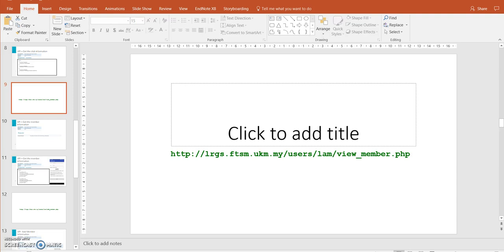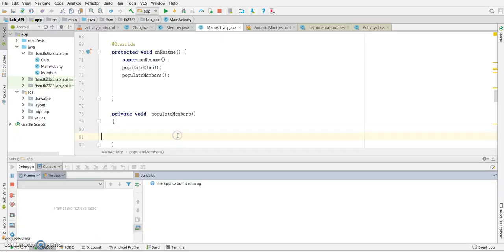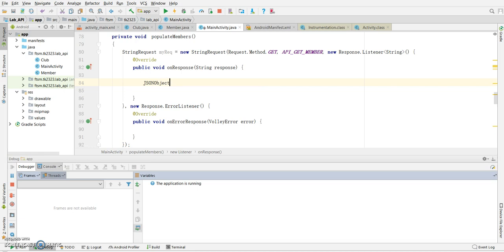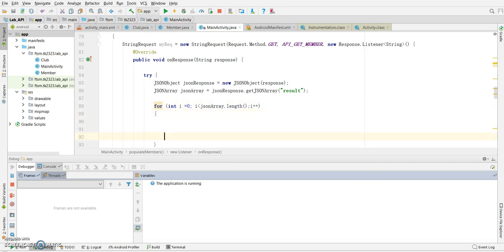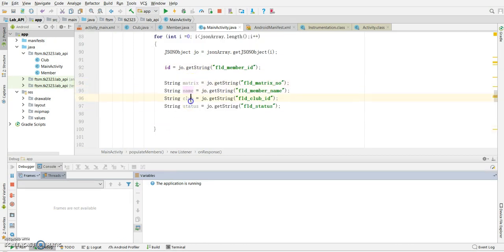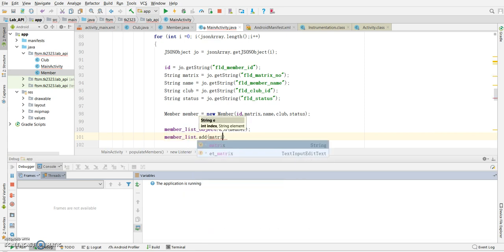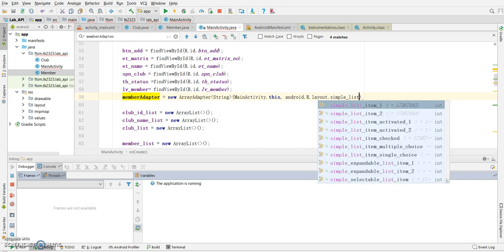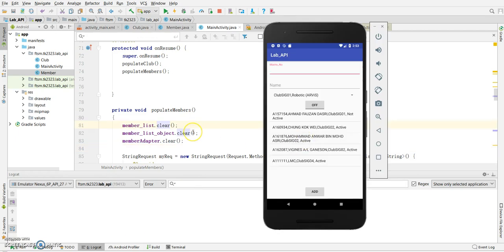07 Lab API Get Member